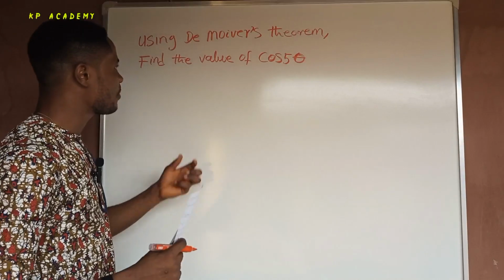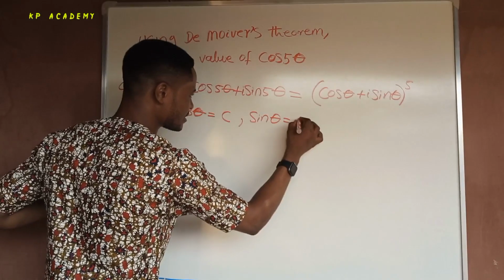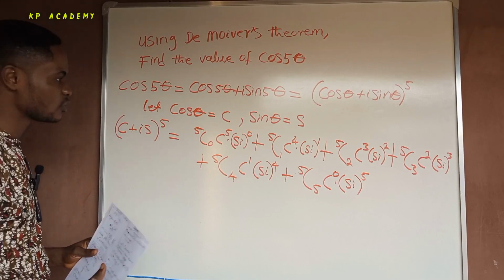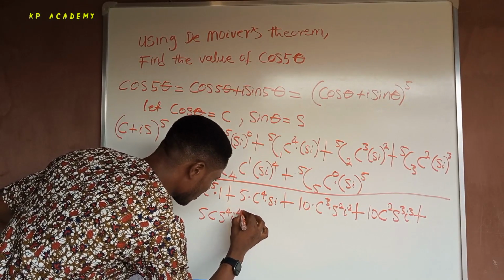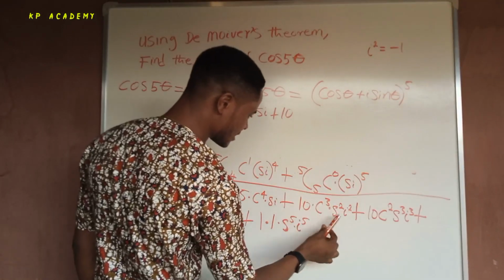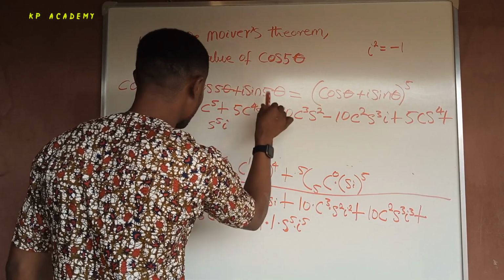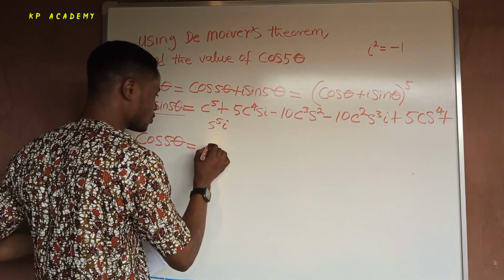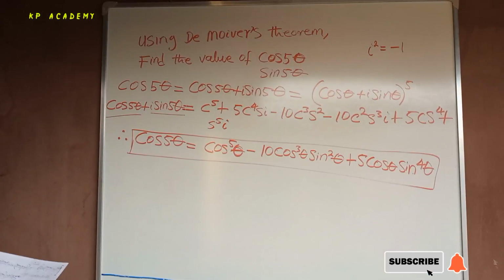Q&A ON COMPLEX NUMBERS || Part11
This tutorial video covers the application of binomial expansion in complex number; it also explains the concept of demovire's theory.